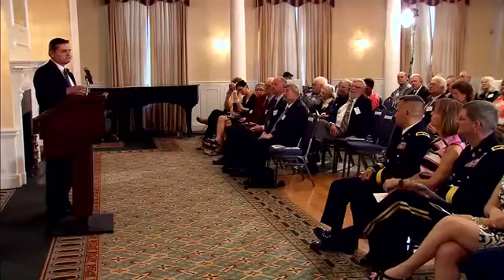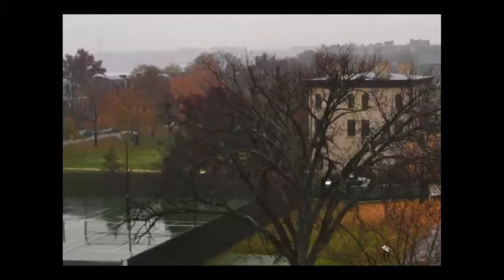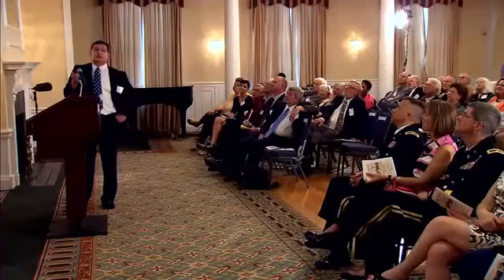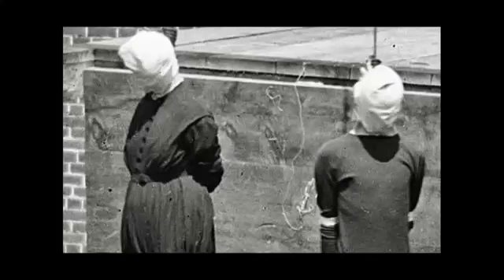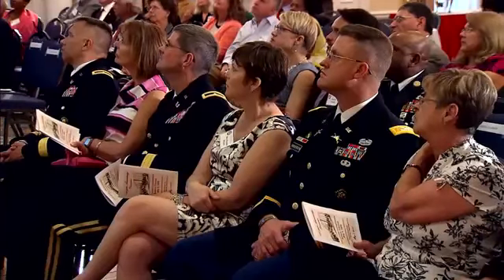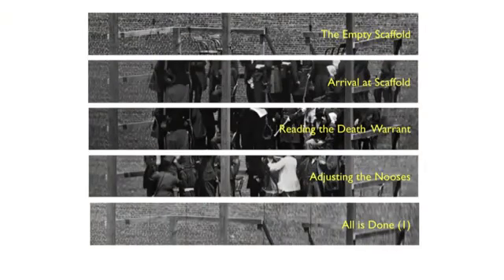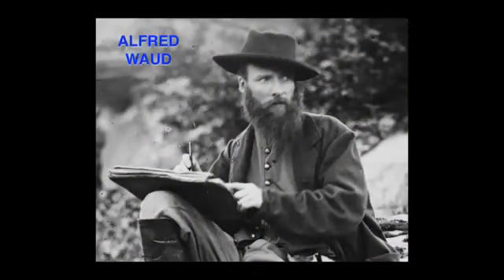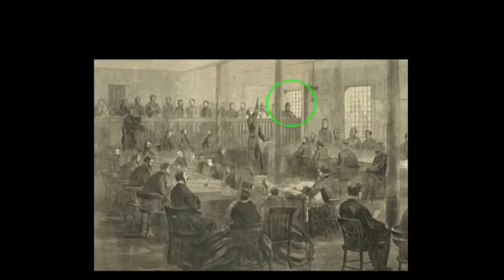150th Anniversary Lincoln Assassination Trials Observance Part 3 Barry Cauchon 640x480 MOV